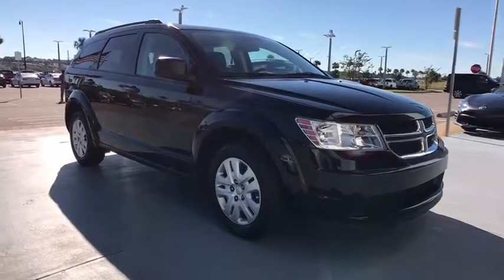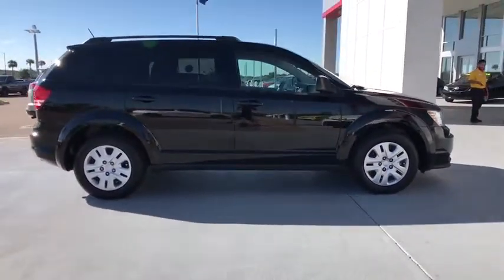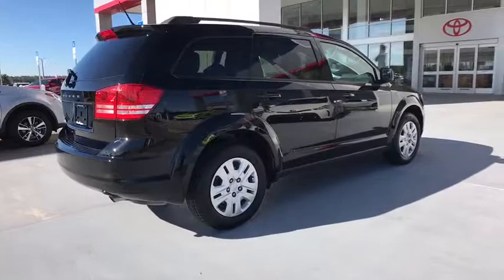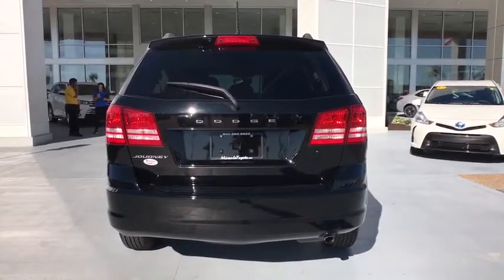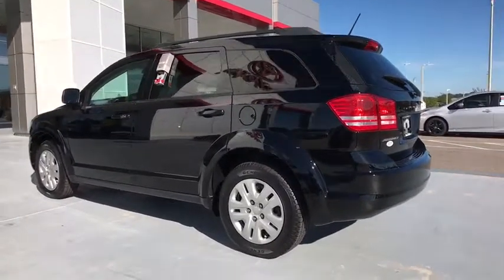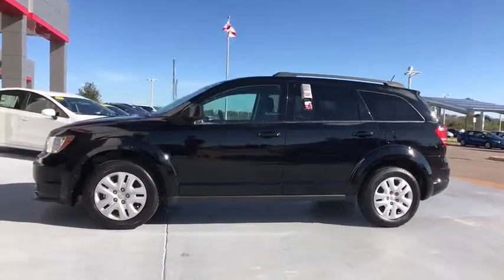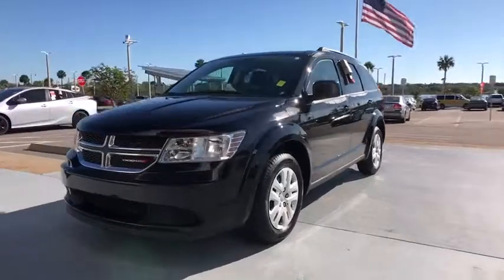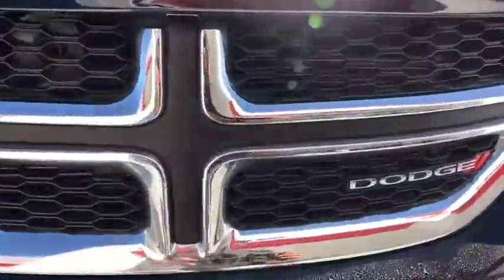2016 Dodge Journey Haines City, Central Florida, Celebration, Kissimmee, Lakeland, FL Gt103516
Used 2016 Dodge Journey
Miracle Toyota: Servicing Haines City, Florida near Central Florida, Celebration, Kissimmee, and Lakeland, FL.
2016 Dodge Journey SE - Stock#: Gt103516 - VIN#: 3C4PDCAB9GT103516

Miracle Toyota
37048 US-27

Includes the Remainder of the Factory Warranty.This vehicle qualifies for 7 Year / 250k mile Limited Powertrain Warranty at NO ADDITIONAL COST. See Dealer for details. 26/19 Highway/City MPG 2016 Dodge Journey SE 2.4L I4 DOHC 16V Dual VVT